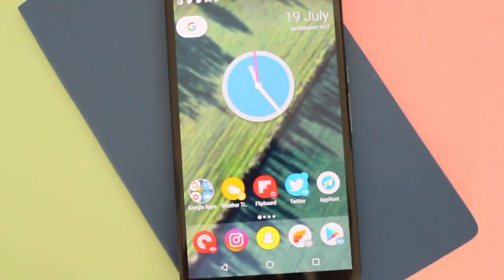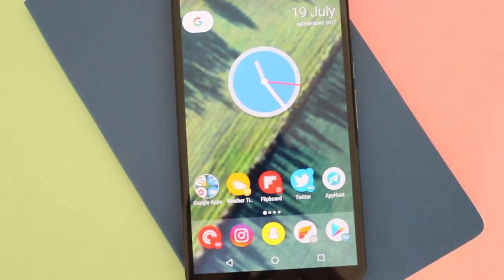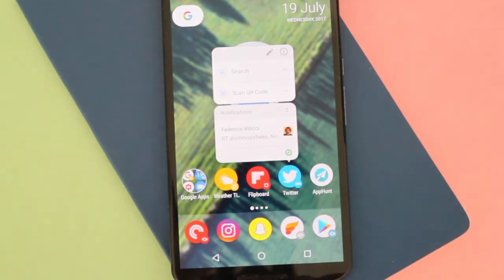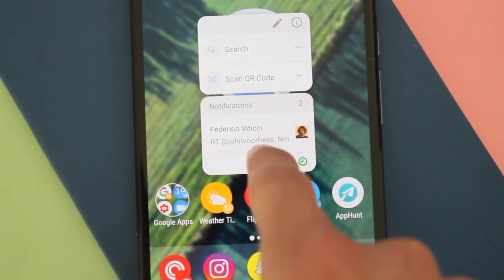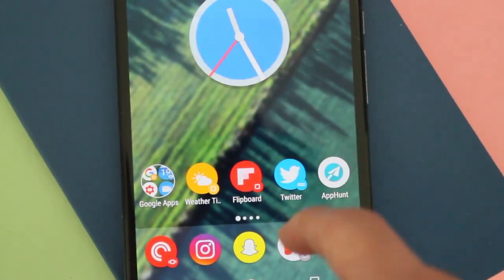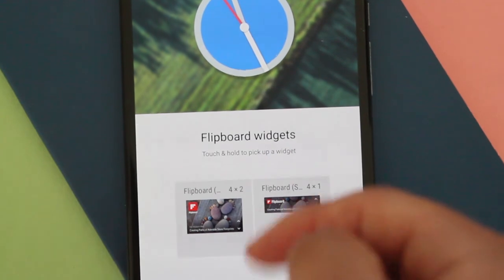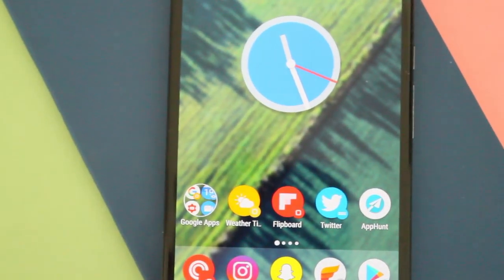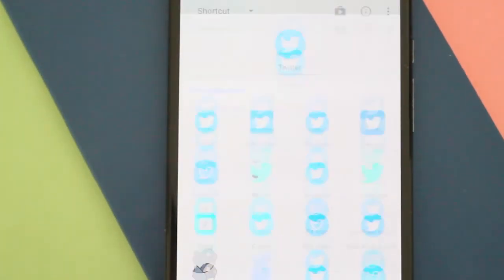Action Launcher Version 2.6 Beta Update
Action launcher is one of my favorite Android launchers for Android. The beta got some nice updates and I show you them.

 ***My Gear***
Canon T3
iPhone SE
Nexus 6